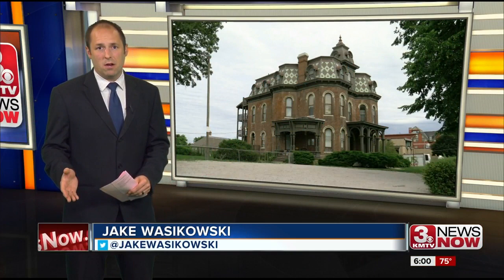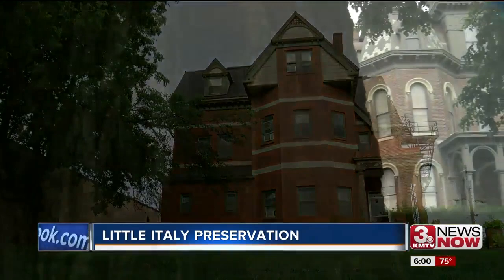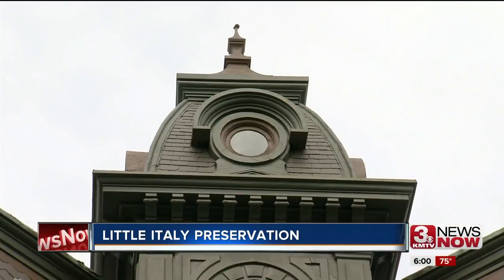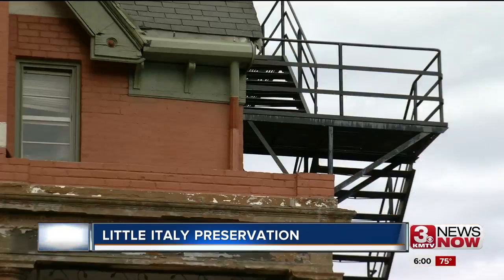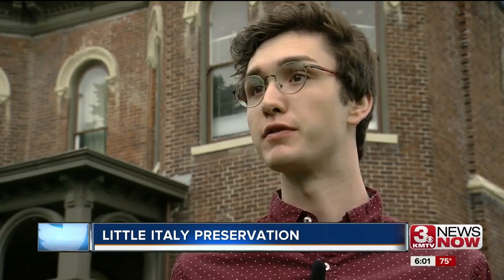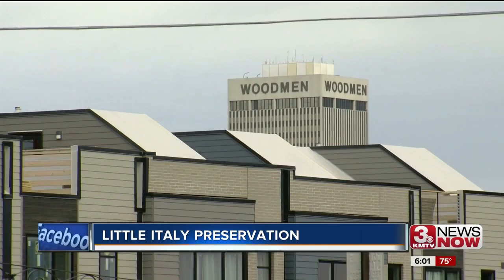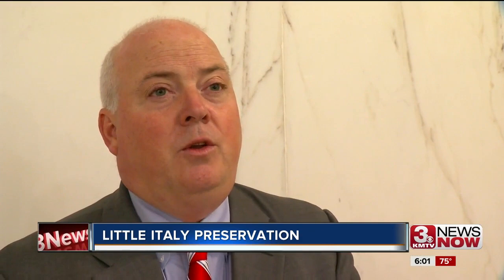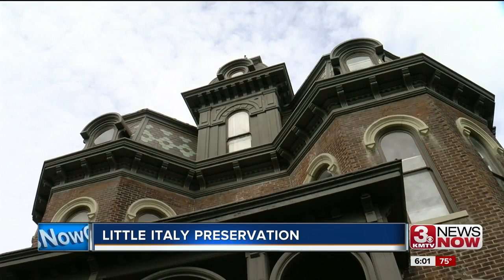Two buildings get landmark preservation title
The Cornish Mansion and Worthington Mansion now have an extra layer of protection to keep them in Little Italy for decades to come.